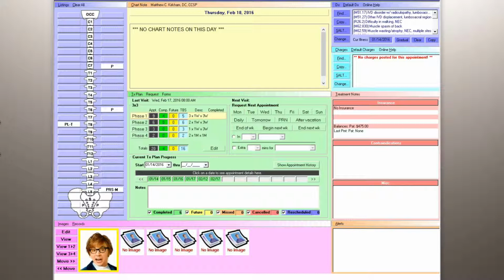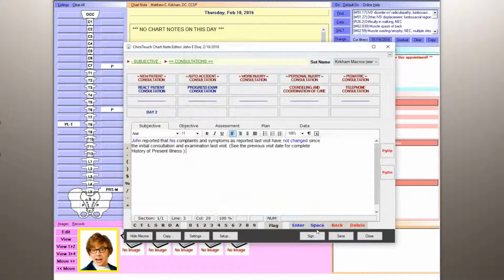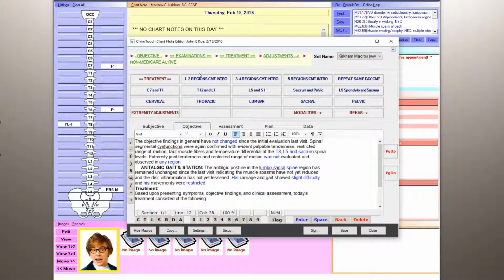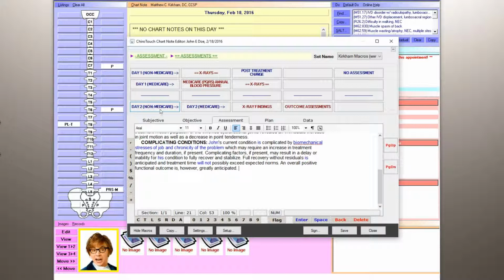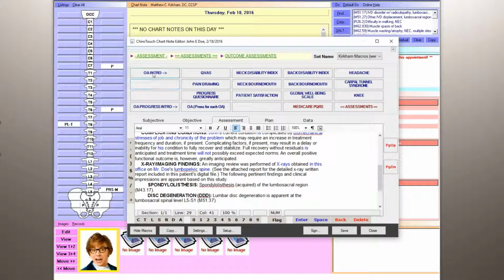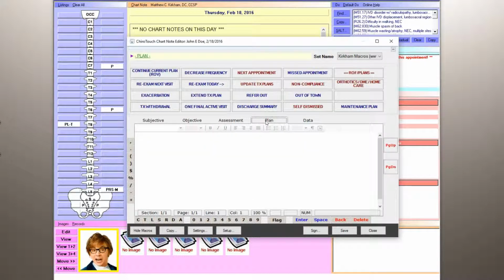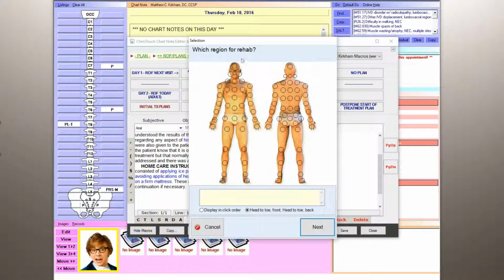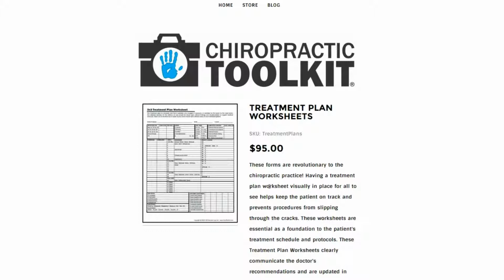ChiroToolkit's ChiroTouch Macros - Treatment Plan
Welcome to the Chiropractic Toolkit's Chiro-EHR Macros training video for Treatment Plan Documentation. Thank you for viewing.